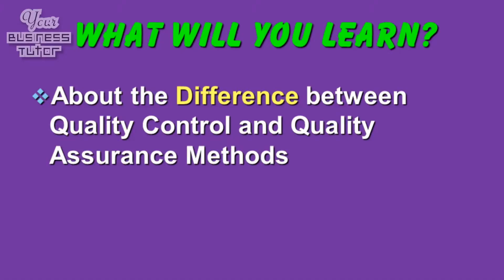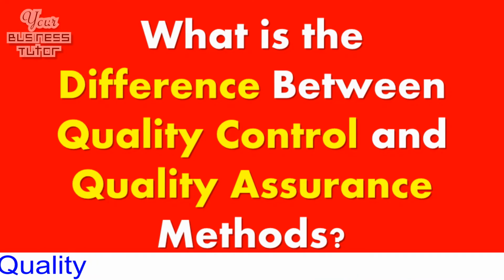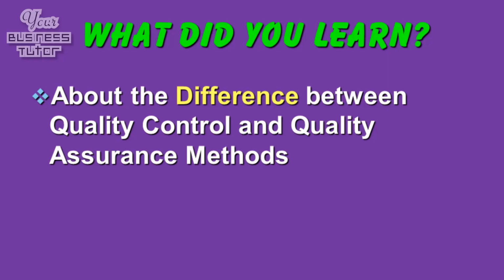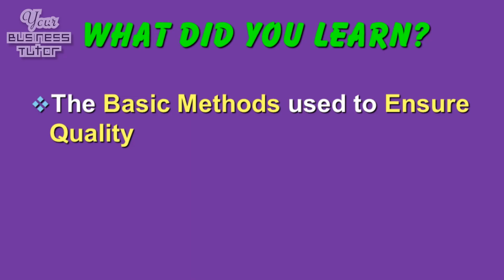Methods of Quality - N5 Business Management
This is a N5 Business Management revision tutorial focusing on Methods of Quality